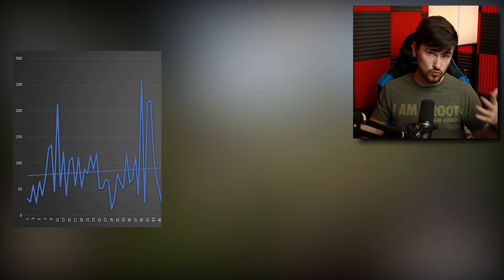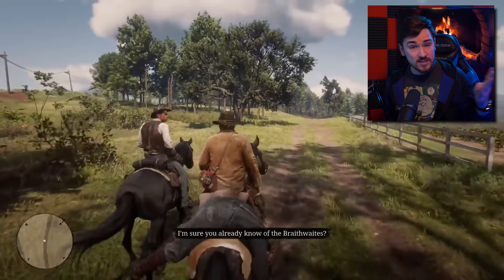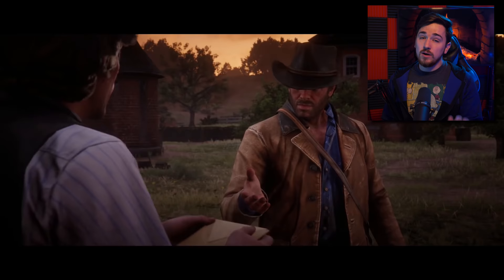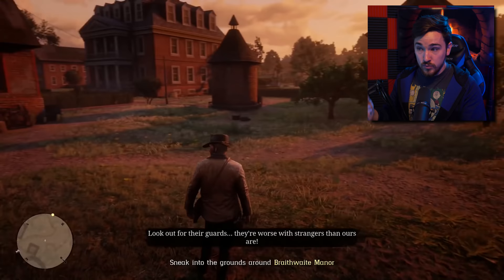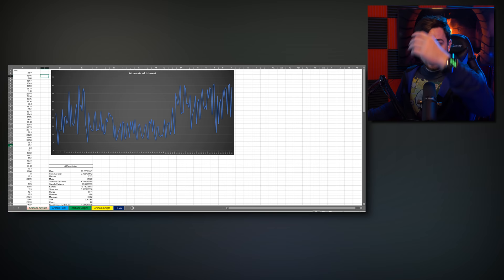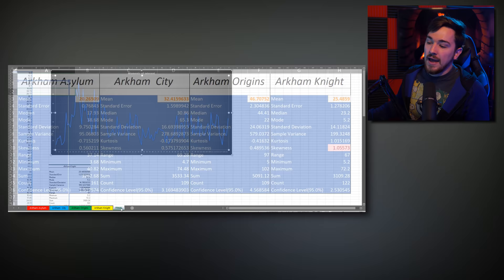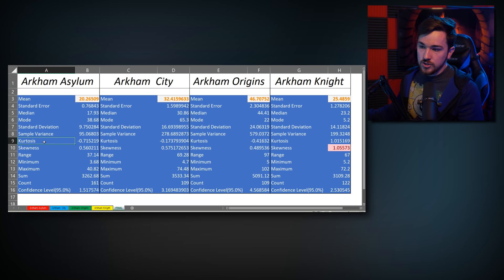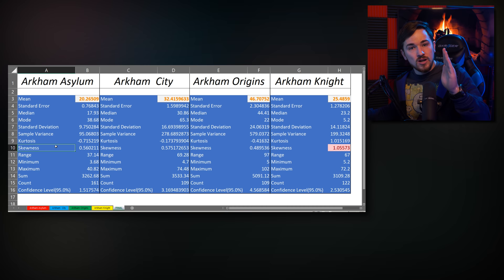The 30 Second Rule - The Arkham Games - Luke Stephens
Patrons who make this channel possible:

Solid Contributor:
Ahmad Tammar
av latta meguca
Ben Stephens
Brent Woodhouse
Chris Kinsman
Jan zeipelt
John Barry
Jonathan Huyghe
Kevin BÃ¼cheler
Kevin Morris
Kristoffer Jonsrud
manksdude
Matt Prangley
Maurice Nicolaas Raat
Mohamed Akbar
Nik Filippin
Tom Cunningham

Producers:
Cyber Jedi
Dan Greenway
William Fielder

Listen To The Show On The Go!

My Rig:
Asus PRIME Z270-A MoBo
i7 7700k (Overclocked to 4.67 GHZ & watercooled)
GTX 1070 FE (OC'd)
32GB DDR4 RAM, 2666mhz
1TB SSD
2x 4TB Barricuda HDD